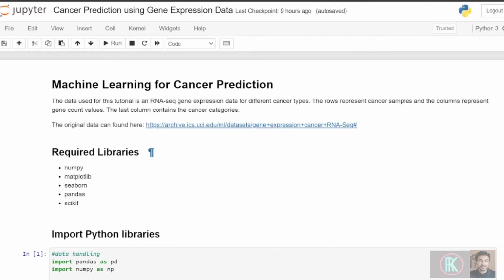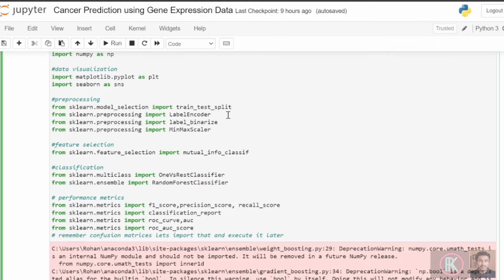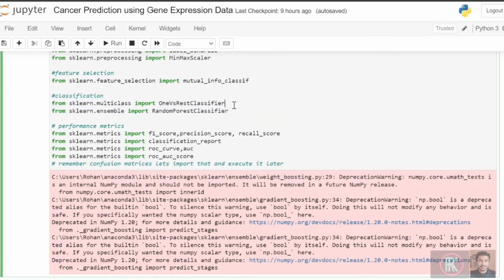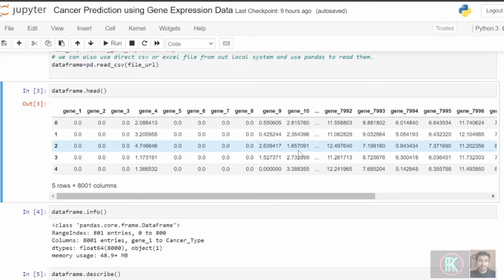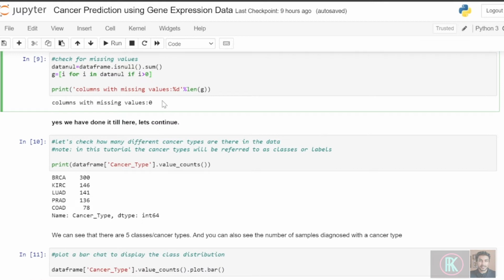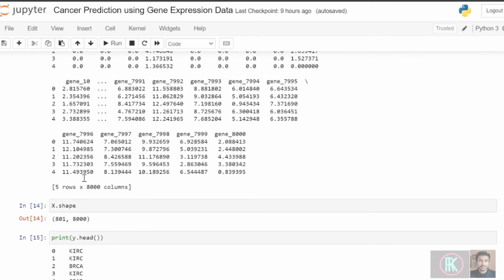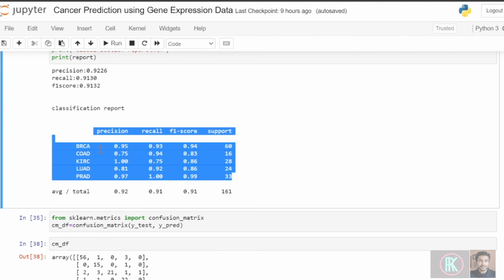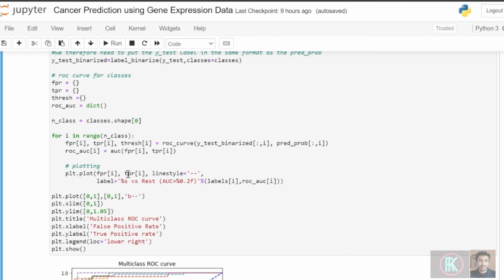Cancer Prediction using Machine Learning, Data Science project.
Prediction of Cancer using Data Science, Machine Learning this gives us output of different types of cancer like Breast cancer, Prostate Cancer, Lungs Cancer and Liver Cancer using Gene Expression.

Please feel free to get in touch if you have done more improvements for this project.